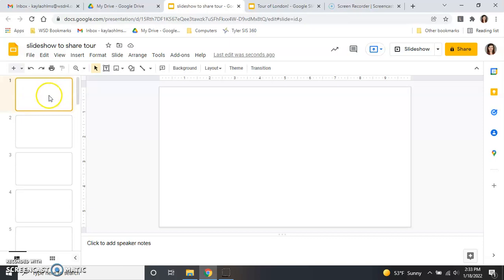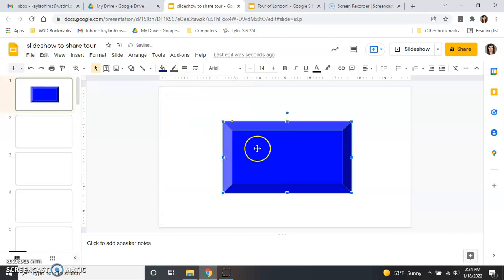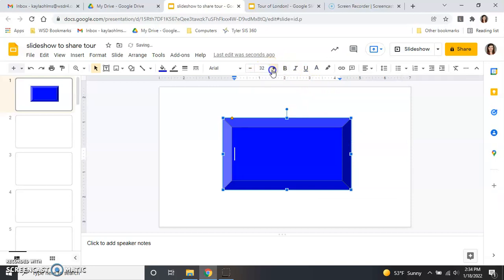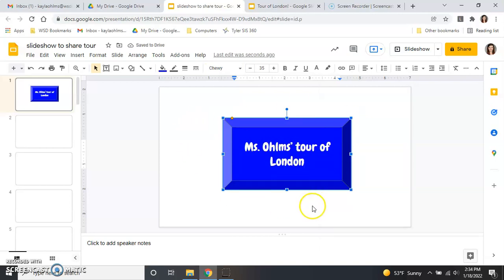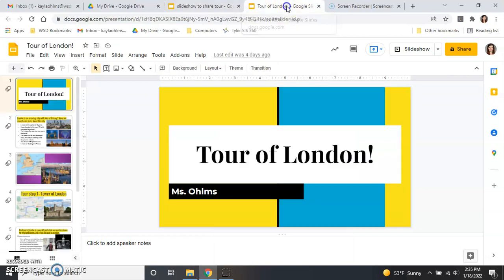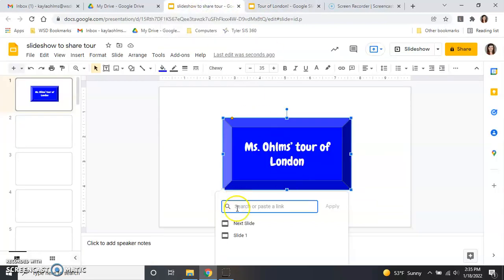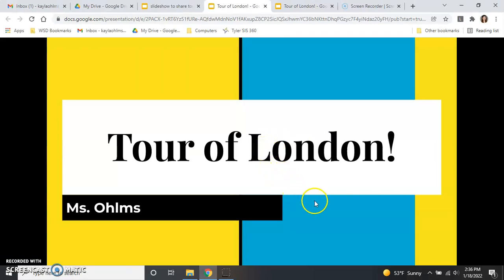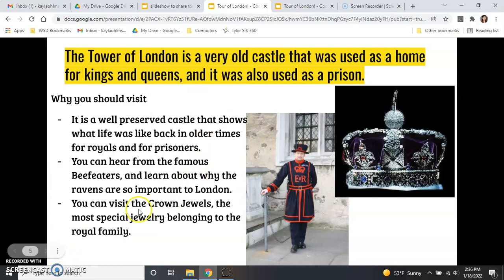how to share slideshow